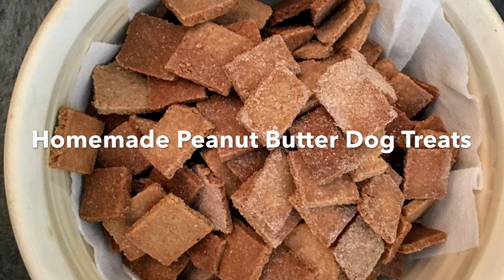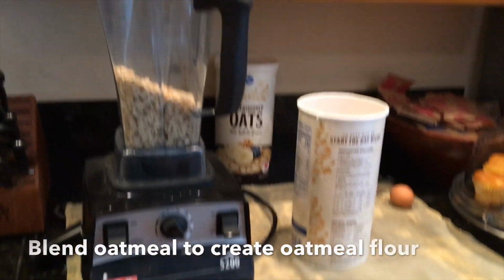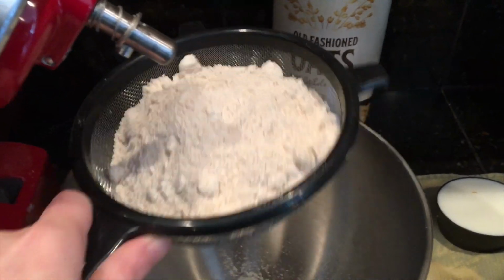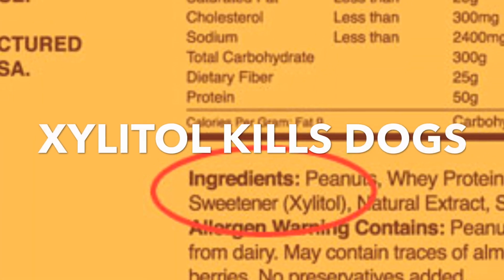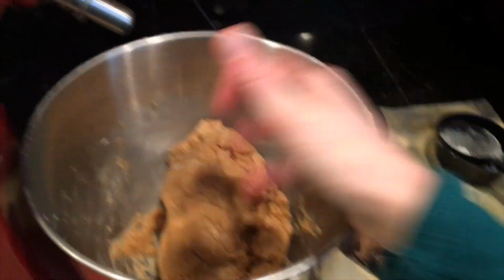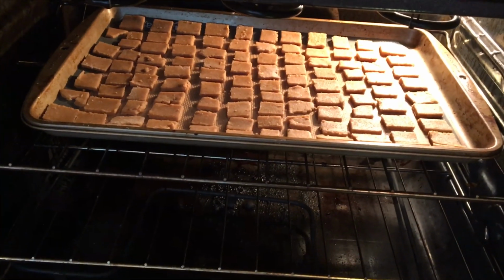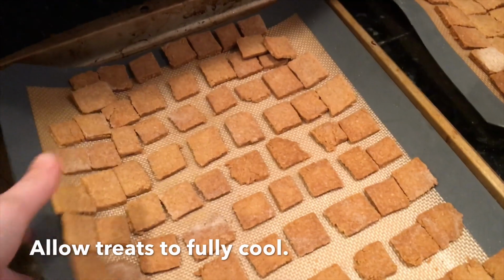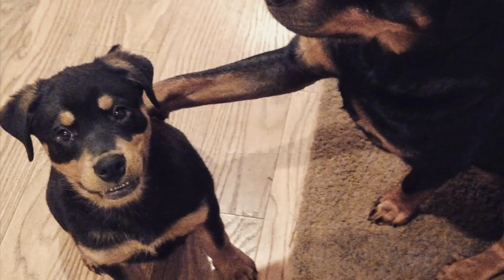Homemade Peanut Butter Oatmeal Dog Treats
My dogs are spoiled rotten. They live inside, sleep on the bed, and get fed top shelf dog food. I love to give them treats, but top shelf dog treats can get expensive quickly. So, I decided to try to make my own!

I found a recipe online and switched it up a touch to work best for my dogs. Brock has a slight wheat allergy. It doesn’t cause him to swell up or anything, but he scratches at his face and nose for a bit after having anything with a ton of wheat. So, these treats are oatmeal-based!

Oatmeal is really great for dogs as it has fiber and helps keep things regular. I also prefer to use broth instead of milk since most dogs are lactose intolerant, but I do occasionally use it when I run out of broth, as in this video.

I do use a bit of whole wheat flour to roll the dough out, but it generally doesn’t cause Brock many problems as it is just a dusting. If just a dusting isn’t okay, blend your oatmeal flour a touch more to make it finer to use as dusting flour.

The ingredients can be altered as long as you stick with the same amount of dry stuff to wet stuff. If your dog doesn’t like peanut butter but loves pumpkin puree, try that instead! I

RECIPE

Peanut Butter Dog Treats

Ingredients:
2 ¼ cups flour (I use oatmeal flour made by blending oats in a high-powered blender)
1 cup creamy peanut butter (NO XYLTIOL! XYLITOL KILLS DOGS!)
1 egg
¾ cup low or no sodium broth or 2% milk or water
Whole wheat or super fine oatmeal flour for dusting while rolling out the treats.

Blend ingredients together until incorporated.

Roll out on a floured work surface to 1/6 – 1/8-inch thickness.

Cut into desired shapes and arrange on a non-stick baking surface. There is no need to use Pam or other such non-stick sprays.

Bake for about 25 minutes or until the middle of the treats does not indent much when pushed. The key is to bake most of the moisture out so the cookies are the same hard texture throughout. Leaving too much moisture in them will cause the treats to spoil more quickly.

Allow treats to cool before storing in an airtight container or giving to your doggo(s). These treats should have about a 2-week shelf life.